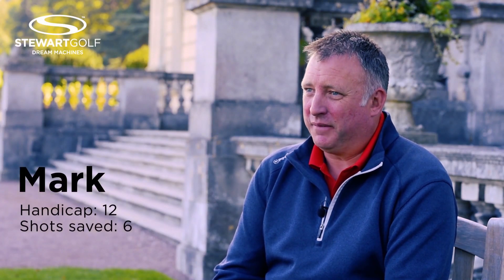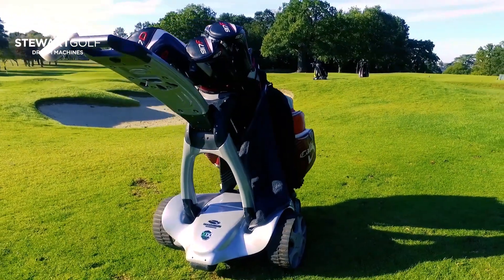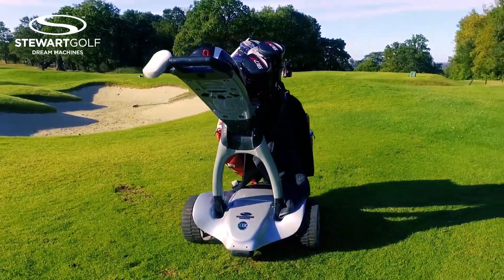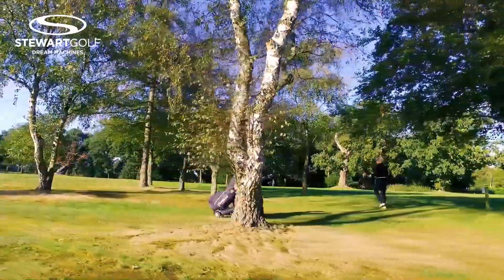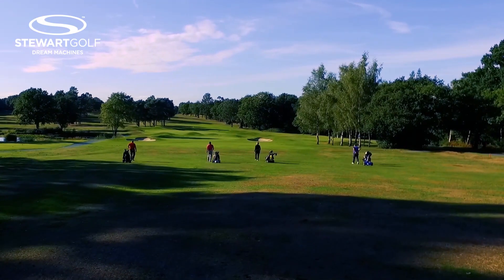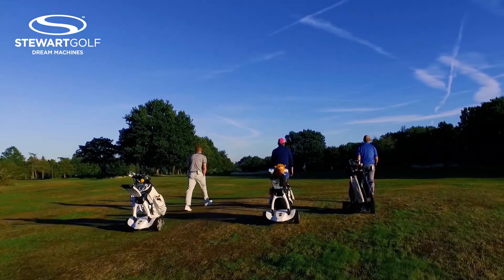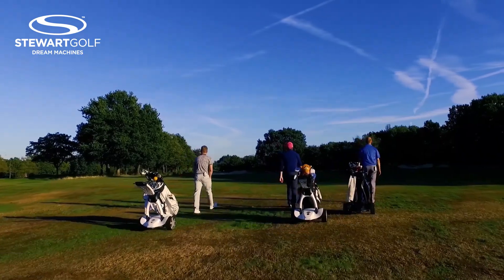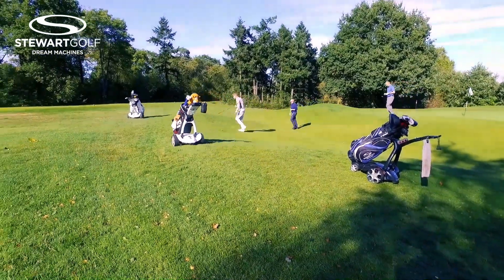Mark | Stewart Golf X9 Follow | Moor Park Testimonial